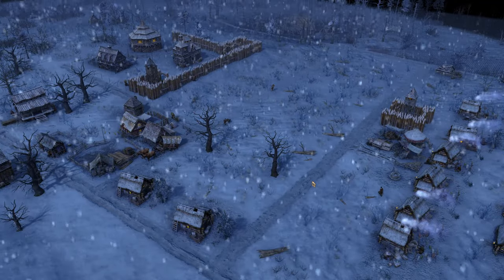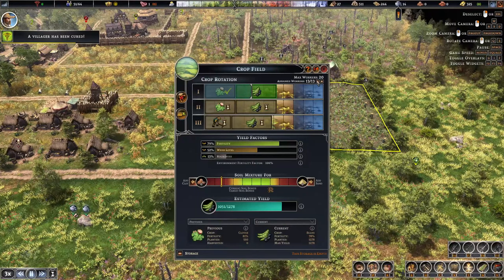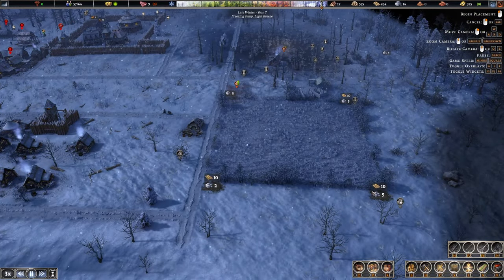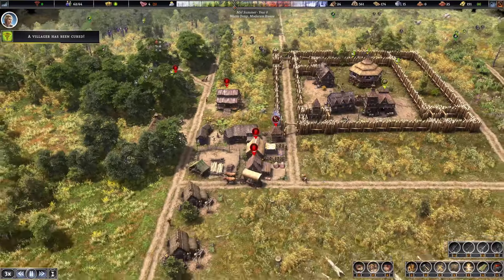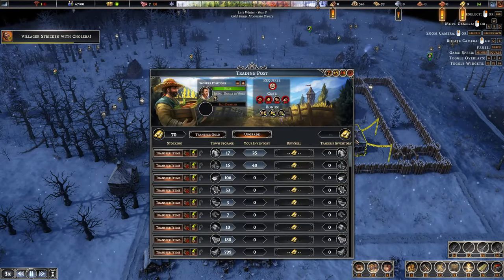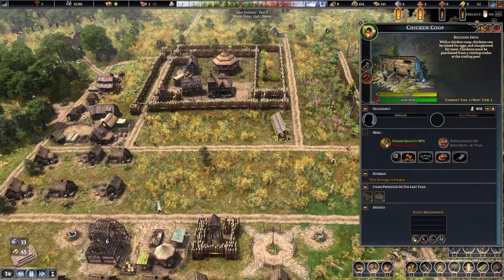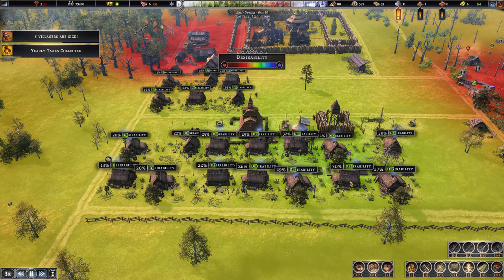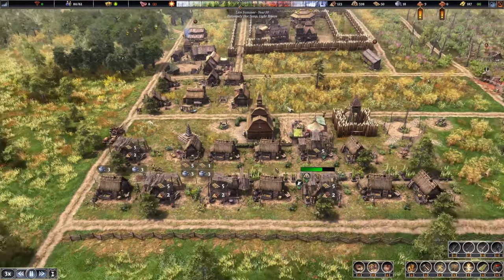Farthest Frontier City of Thule Adventure 0.9.2 - Ep 3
Farthest Frontier Gameplay for patch 9.2. Delve into combat mechanics, chickens, goats, and new mechanics and look at the pretty flowers.